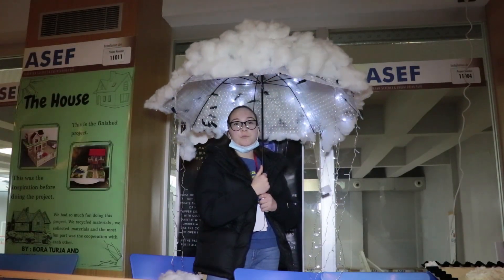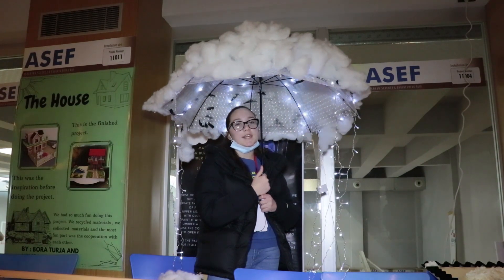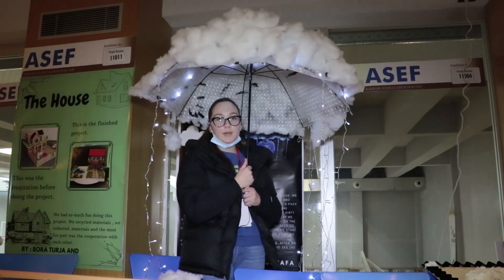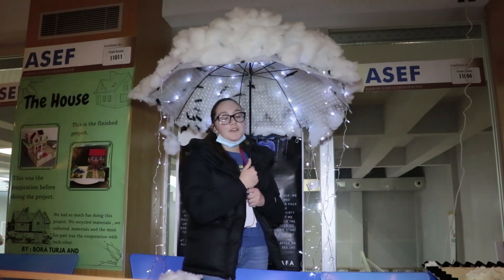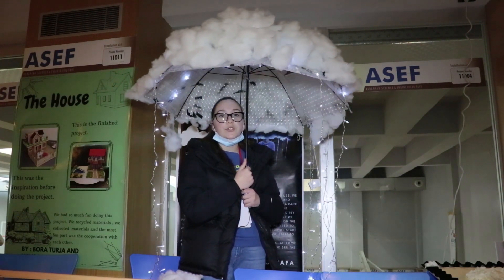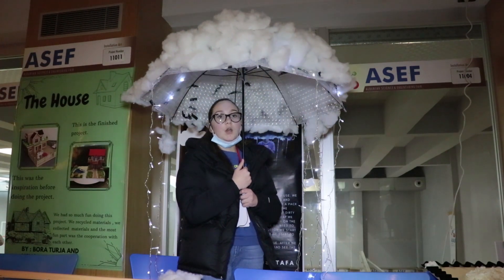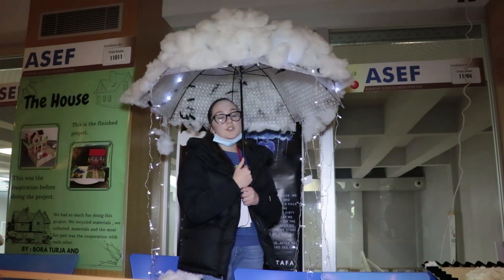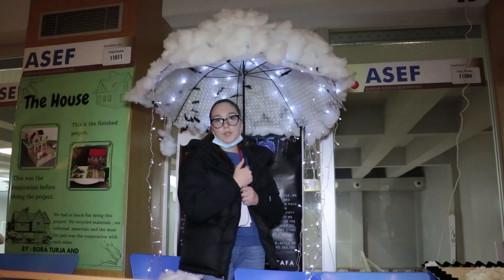ASEF JUNIOR 2022 -TURGUT OZAL COLLEGE DURRES-KEJSI TAFA